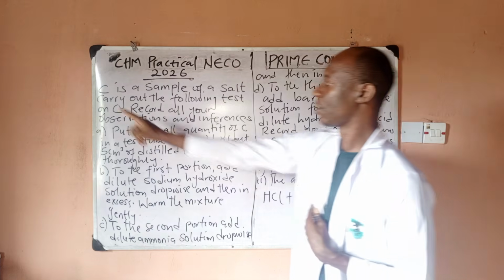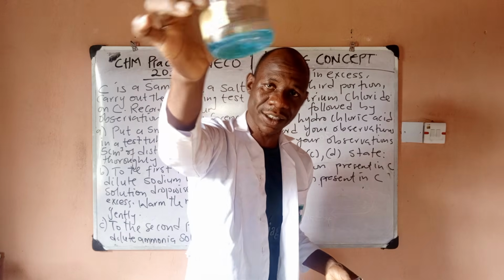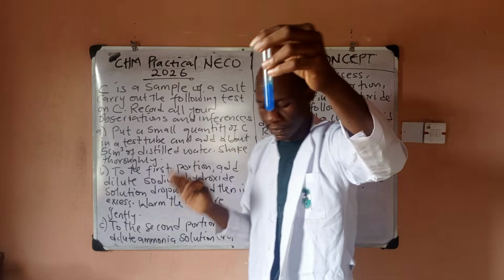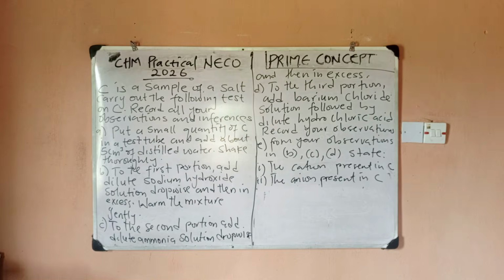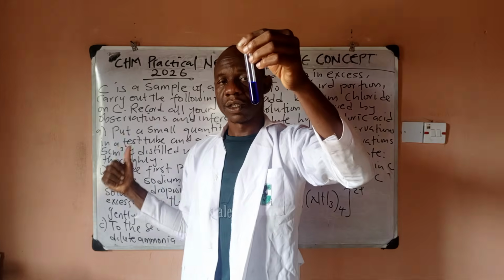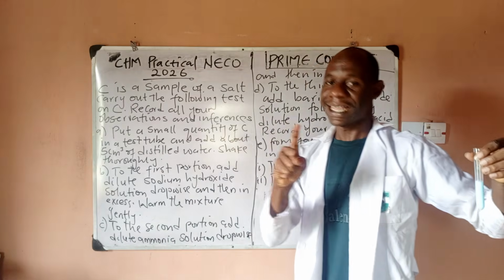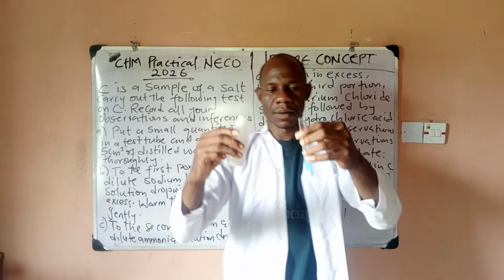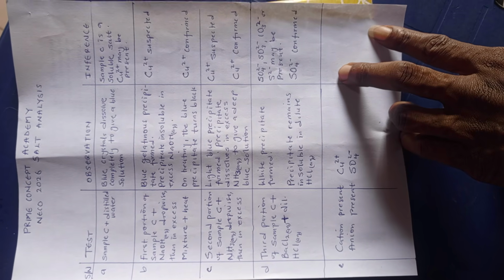NECO 2026 Chemistry Practical: Did They Change Salt Analysis? Watch this before tomorrow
NECO Chemistry Practical is tomorrow and many students are still confused about Salt Analysis.

In this video, I performed the complete Salt Analysis experiment LIVE using the same reagents provided on the NECO 2026 instruction paper.

You will learn:

✅ The correct observations to record
✅ The correct inferences to write
✅ How to identify Cu²⁺ (Copper II ion)
✅ How to identify SO₄²⁻ (Sulphate ion)
✅ Why NaOH turns blue precipitate black on heating
✅ Why excess ammonia gives a deep blue solution
✅ The correct way to report your results in the examination

Do not enter the exam hall without understanding these key observations and deductions.